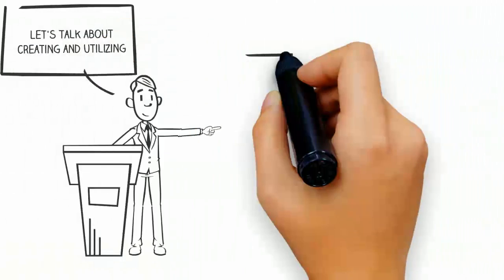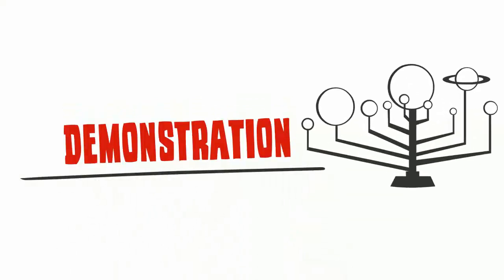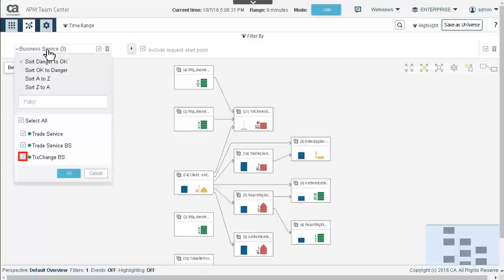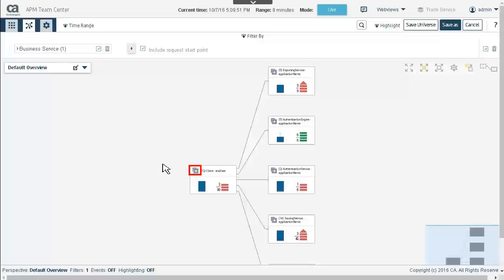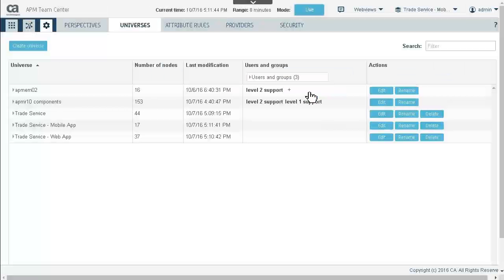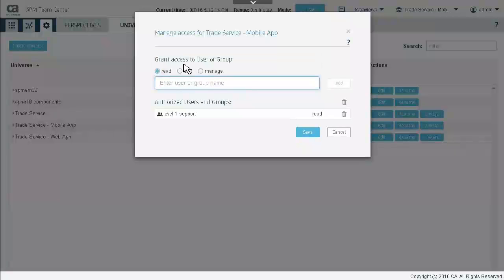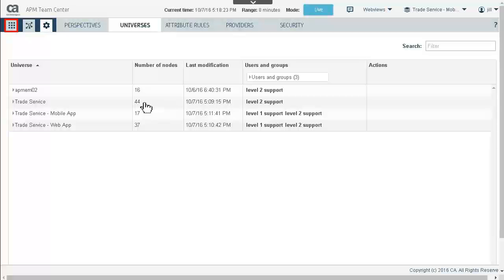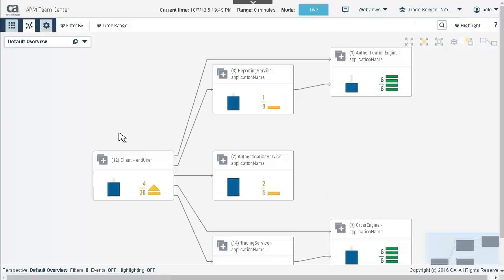CA Application Performance Management: Universes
In this video, you will learn how to create Universes in CA Application Performance Management (CA APM). Universes can be tailored to the needs of a particular user or group while also restricting user access as required by company security requirements.